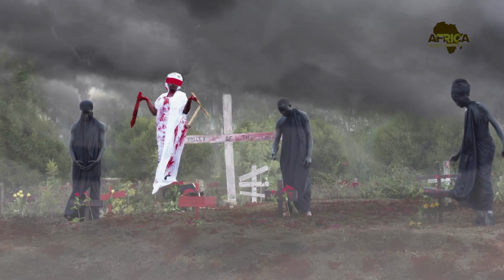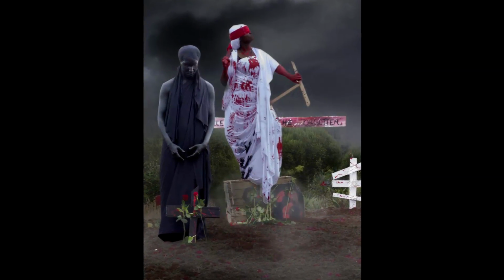BEHIND THE BRUSH STROKE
When art imitates death: Artists capture the pain of murder victims and families.